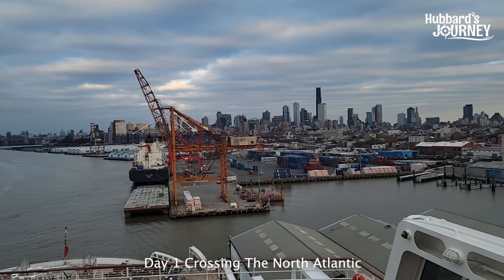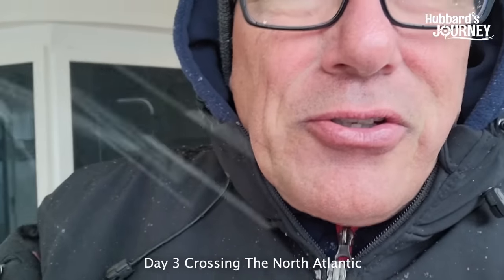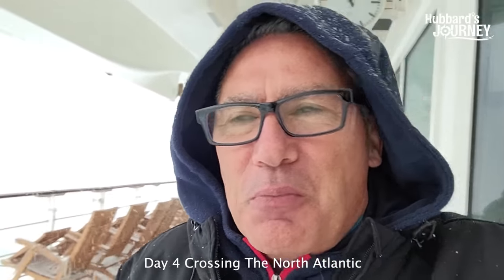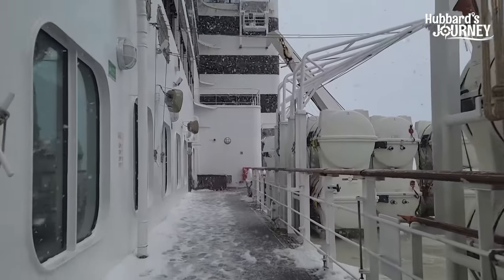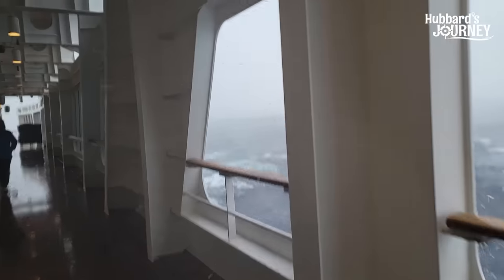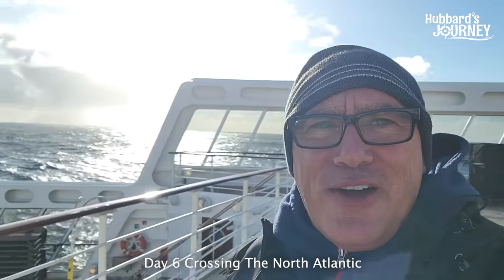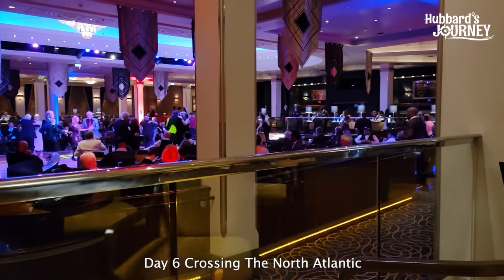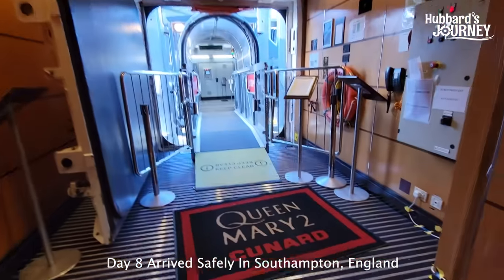POTENTIALLY 8 DAYS OF TERROR CROSSING THE NORTH ATLANTIC FROM BROOKLYN, NY TO SOUTHAMPTON, ENGLAND.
We left Brooklyn, NY on a sunny but cold day. When we boarded the ship the captain made it very clear we were going to face multiple storms. And we did! THANK GOODNESS WE WERE ON THE QUEEN MARY 2!

The Queen Mary 2 is the only actively sailing ocean liner in the world. We were so fortunate to be able to sail on her from New York to Southampton and eventually on to Perth Australia. However the 8 day sailing from New York to Southampton was a journey all by itself with 3 straight days and nights of massive storms and one day of gale force winds. The Queen Mary 2, because of her ocean liner design and the way she was built, handled all the storms like a hot knife through butter. We felt a little rocking and felt safe the whole time. We really embraced the storms only because of the way the ship could handle them.

We think if it was any other ship we may have had a “may-day” situation. It was 3 straight days & nights of 30 to 40 foot sea swells, extremely high winds, snow and ice.

We were able to have some fun with the situation only because the QM2 made it safe for us.

Please consider watching our entire Cunard Playlist to see more of this magnificient oceanliner as well as some of the adventures we had at each of the ports of call. This journey started in NY in January 2024 when we boarded the Queen Mary 2 and sailed to Southampton, England - Tenerife, Spain - Walvis Bay, Namibia - Port Elizabeth, Capetown & Durban, South Africa - Reunion Island - Mauritius Island and then finally Perth, Australia. We stayed in an inside cabin (check out our cabin tour & review video) for 45 days that included a Transatlantic Crosssing and 2 Segments of her World Cruise. With many interesting changes in weather, sickness, safety protocols, breaking-news LIVE updates, as well as amazing ports of call with two overnight stops we hope you find our videos both informative and fun to watch.

And as always... Thanks for coming along on our journey!
All the best, Michael & Andrea